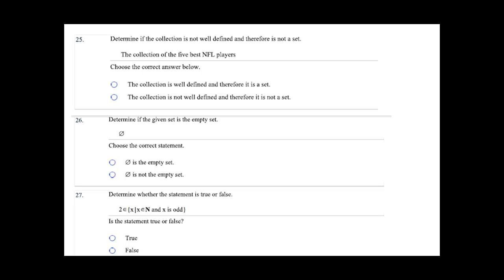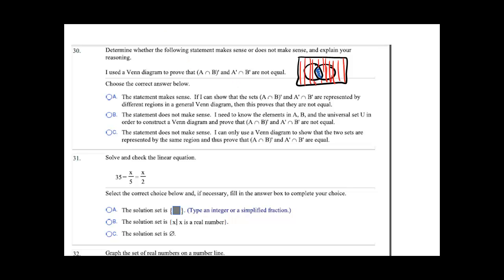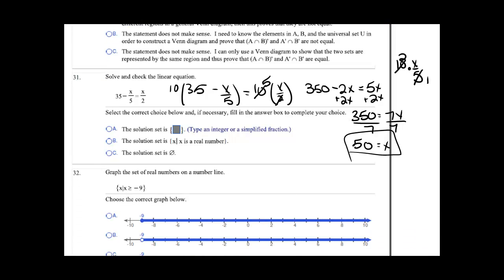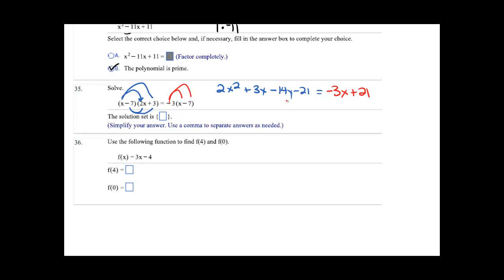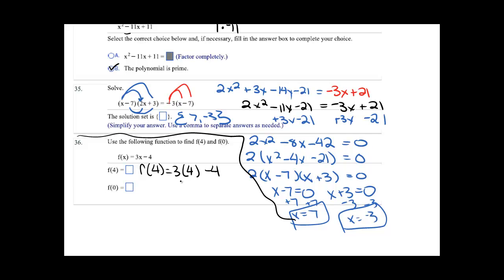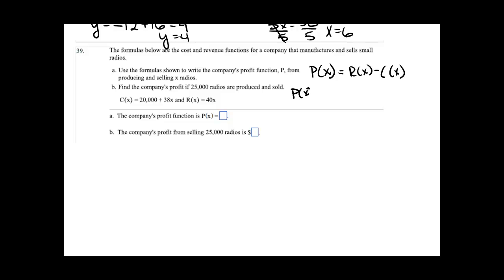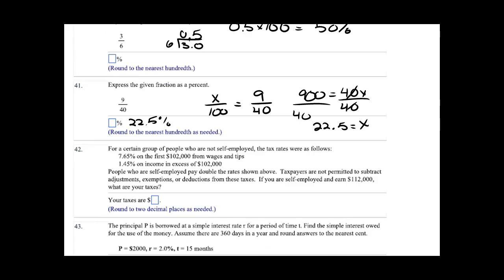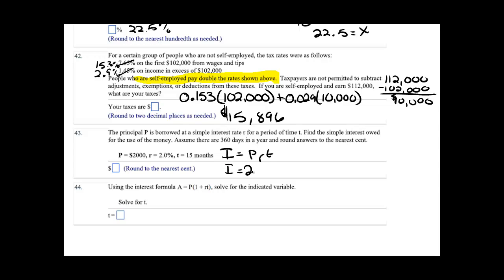MATH 1100 Midterm Review 25-43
taxes, decimal to eprcent, interest, profit, functions, system of equations